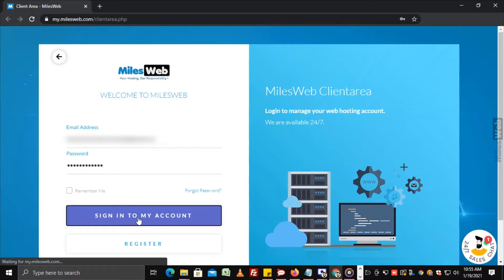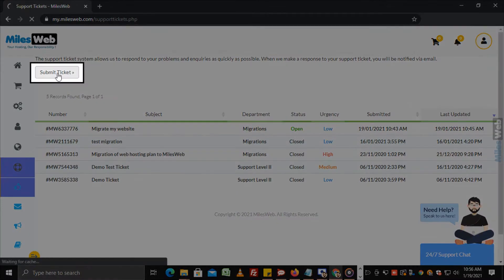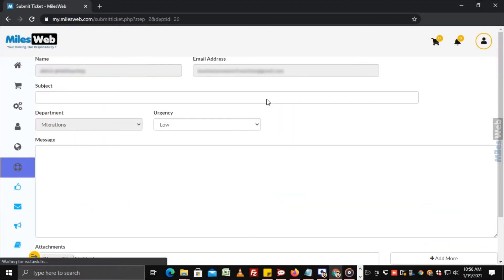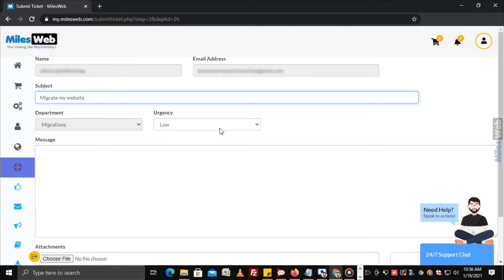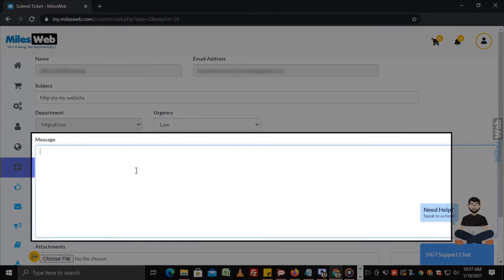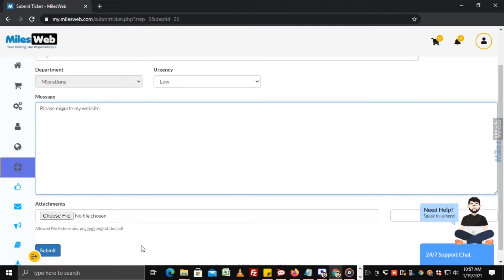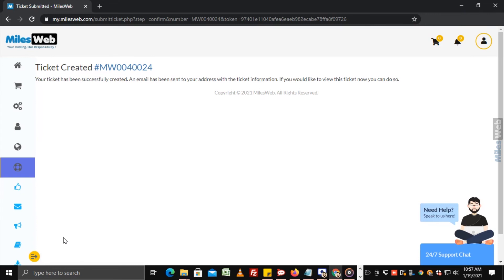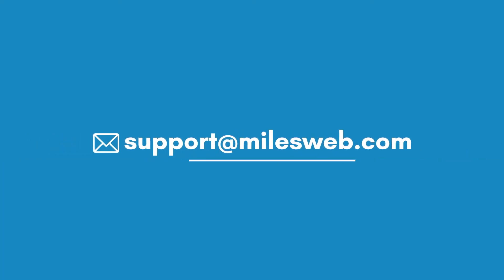How to Create and Submit a Ticket from MilesWeb Client Area?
Here's an in-depth guide on how to create and submit a ticket from MilesWeb client area: